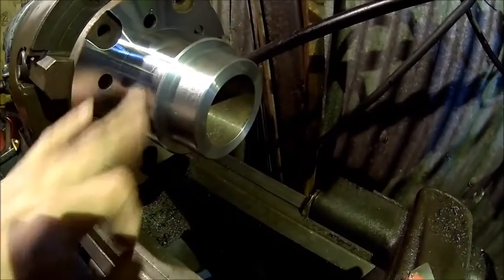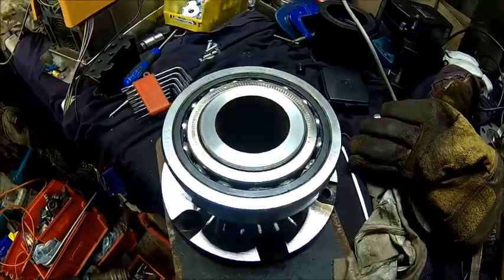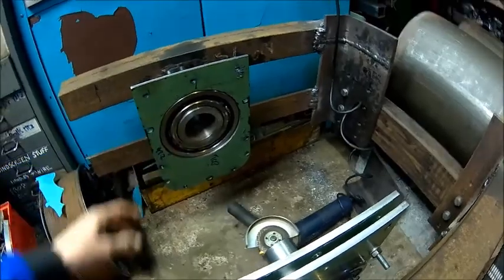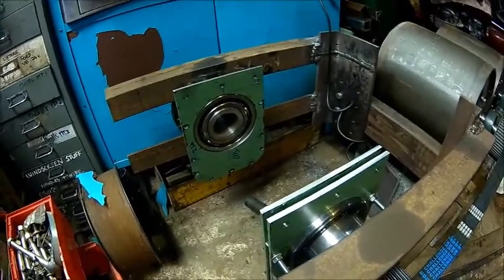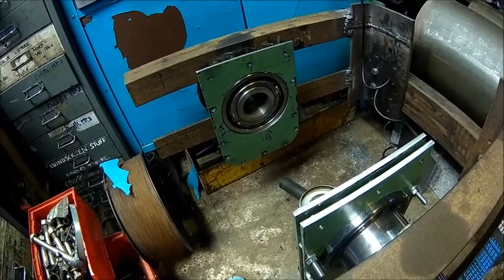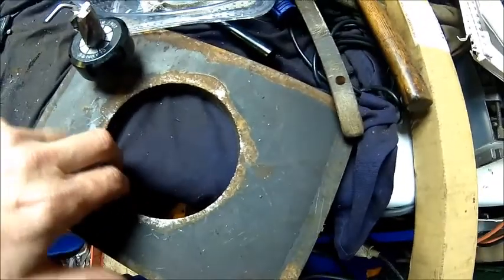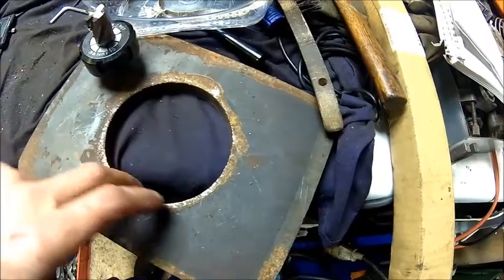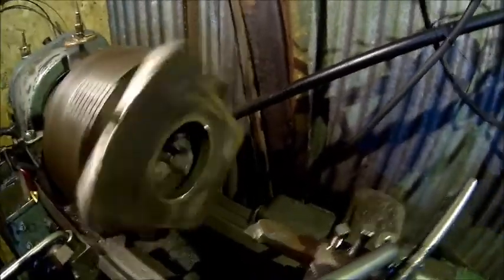The Mystery Project - Part 15, bearing carrier finished, machining a spacer plate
This is the 15th episode of a (currently) unrevealed mystery project.  i am pretty sure that at some point, someone else comes along with the right guess.
(Youtuber "Rolingmetal" was the first who got the right idea...:)
If you got the right idea, your name goes to the list at the bottom of this page

This is a rather large project and the timeline slipped already as too many other things get into the way. New target is to get it to a working state by end of August 2018. This video series will just follow along the progress as it happens, obviously interrupted by other things with higher priority.
Due to it's complexity and the number of parts required, we would probably use any machine in the shop at least once.
On top of the mechanical bits there is also a fair bit of electrics/electronics and pipework/hydraulics to come with it.
All conceptual decisions are made and rough sketches are on paper, but availability of (cheap/free) materials and parts may lead to alterations, because the whole project runs on a shoestring budget by decision.
On a $50k budget anyone can build or even buy something like that off the shelf, but i want to spend much, much less than this, well see how the bill looks like at the end ...:-)

In this part we finish the 2nd bearing carrier and turn a big hole in a plate, ..

Next part should not take too long to come as time is running, but as usual, other project getting in the way, so the next video might be something else.

List of people (channel names) who guessed it right by the time of uploading this video:

Bearings, tooth belts and taper bushes supplied by bearingboys.co.uk , i have no connection to them whatsoever, just a happy customer.